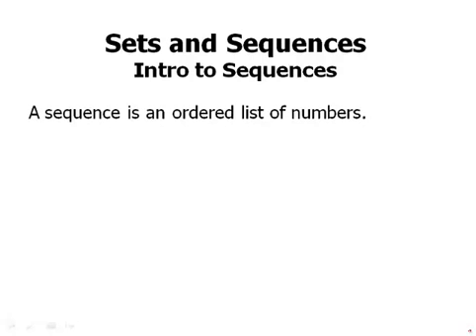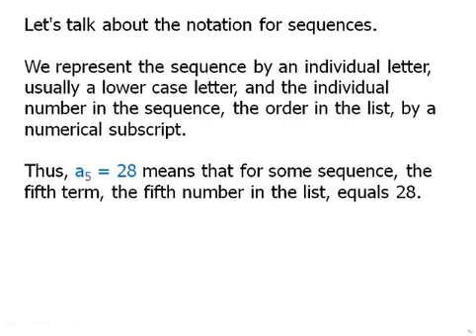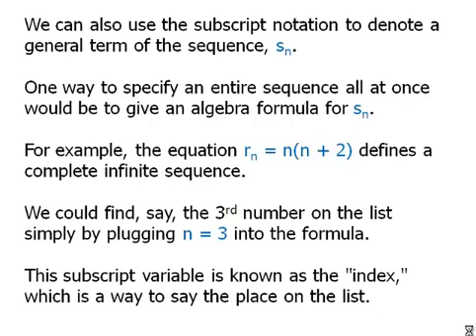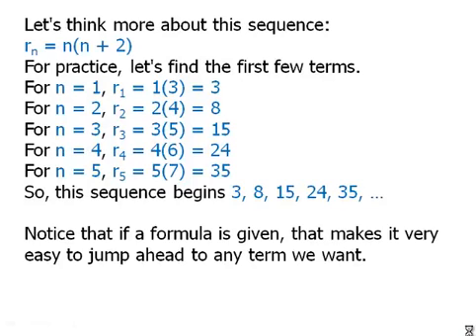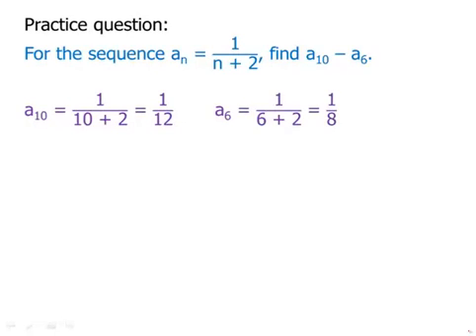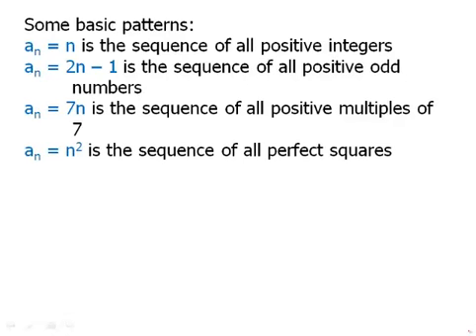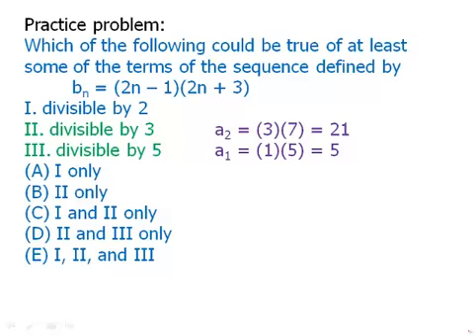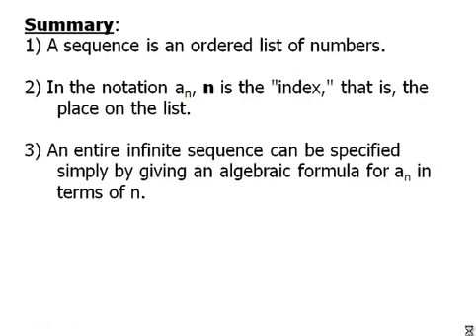16.Intro to Sequences